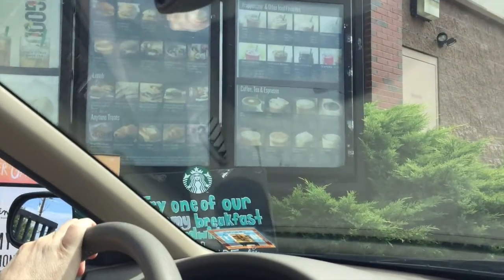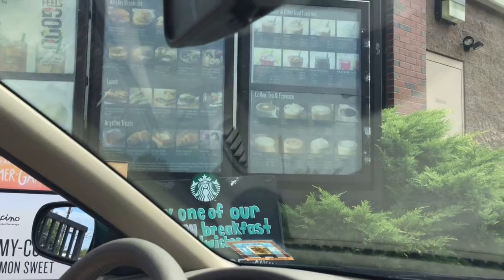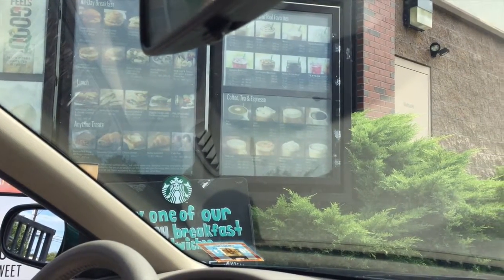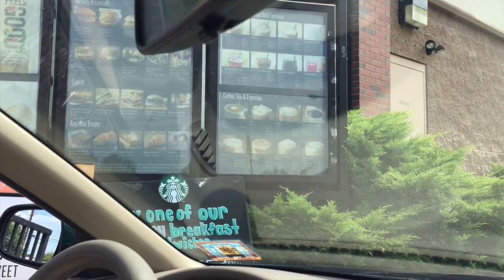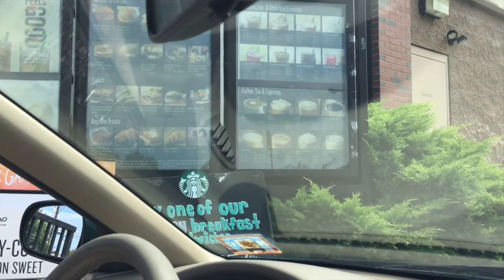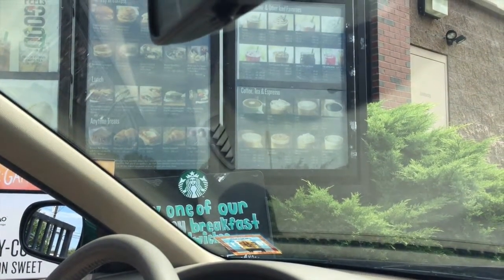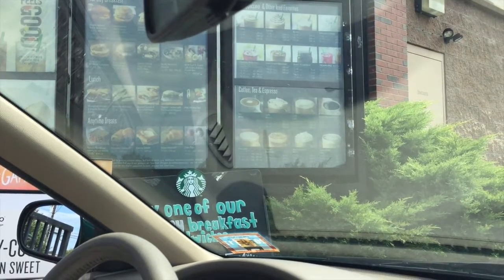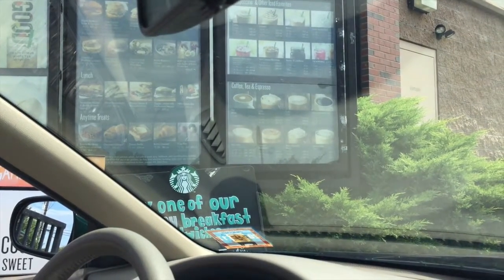Vlogust 2017 Day 23 - Baked Shrimp Paella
It's Day 23 of Vlogust 2017. Today we make Baked Shrimp Paella, and talk about the variety of flavors you get on the Mediterranean diet.

Recipes included:
Baked Shrimp Paella

Build an extraordinary life, a passionate life, a life on your terms. Join the La Dolce Vita Mastermind club: